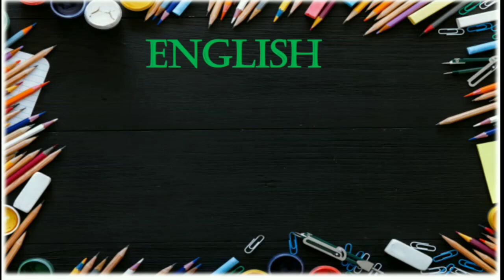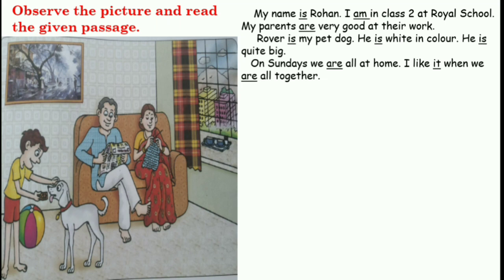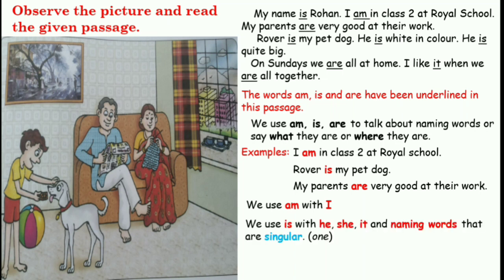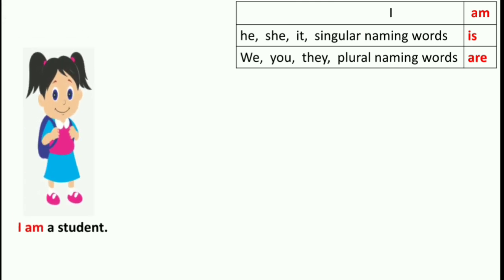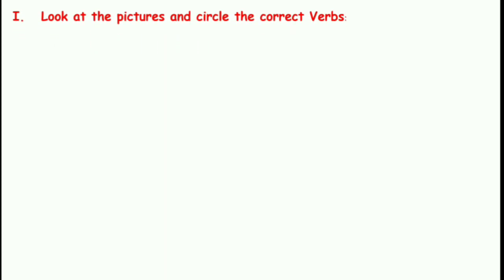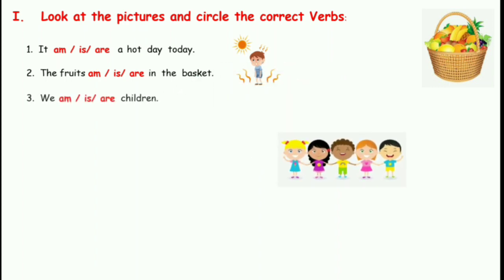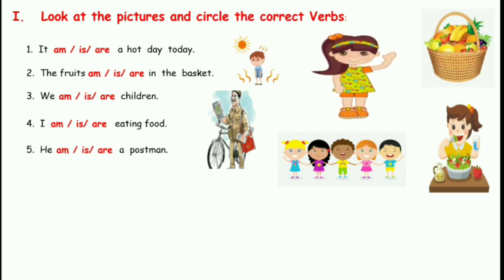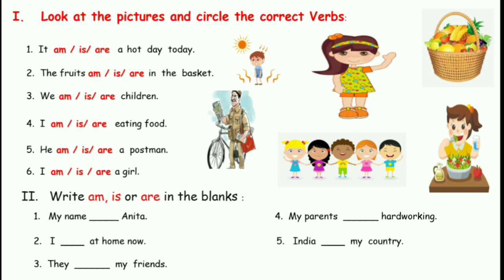Verbs - am, is, are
The use of is, are, am.